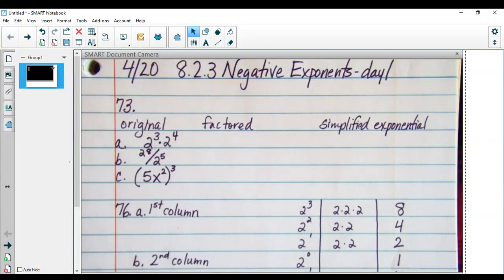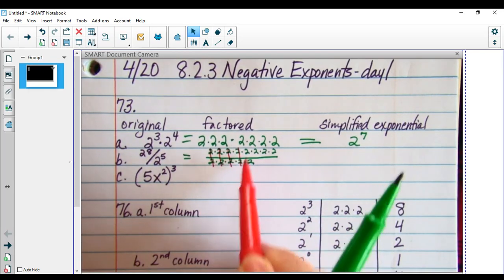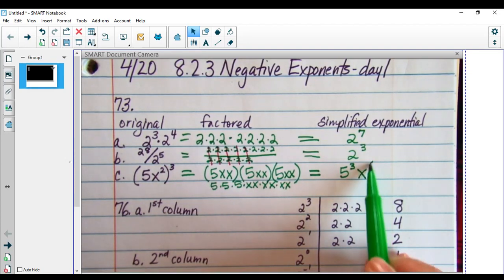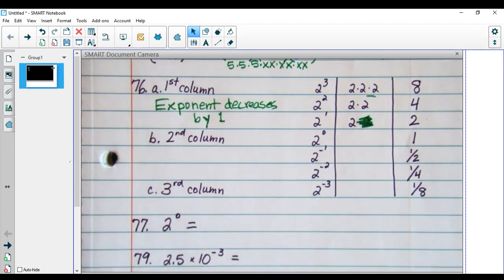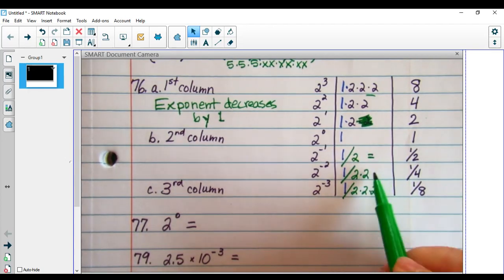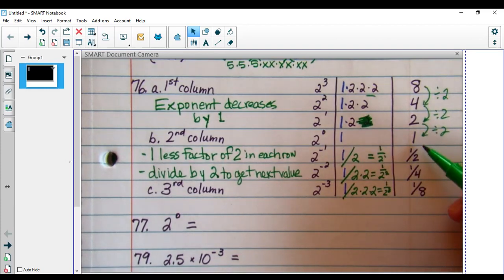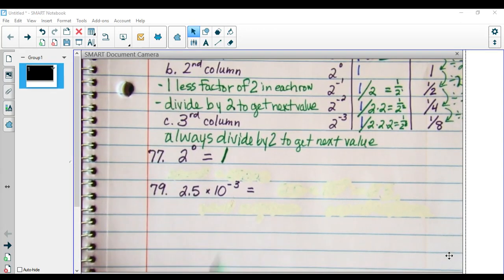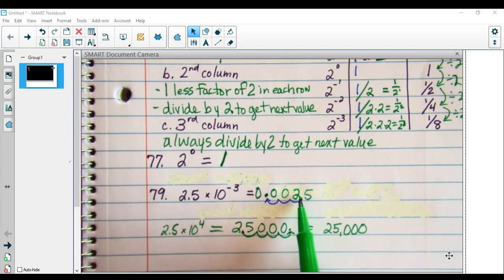4/20 CC3 KEY 8.2.3 Neg. Exp. Day 1